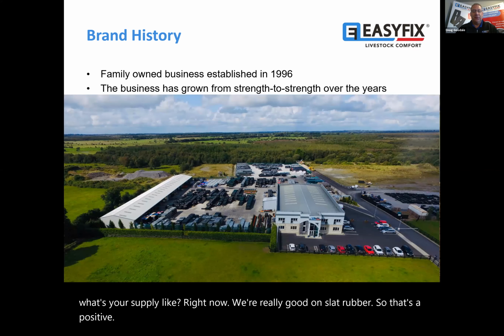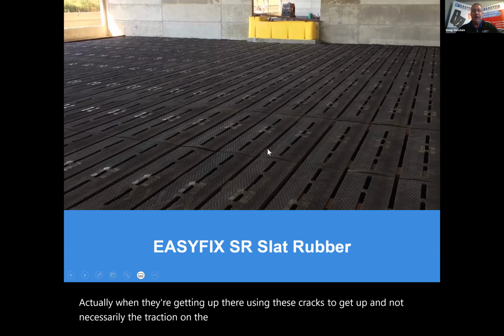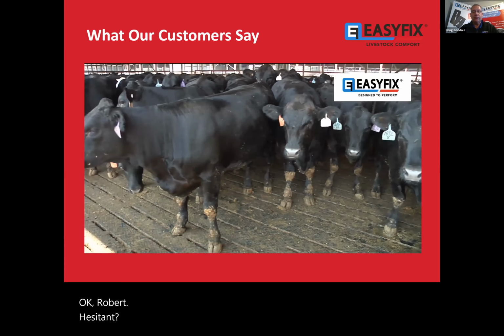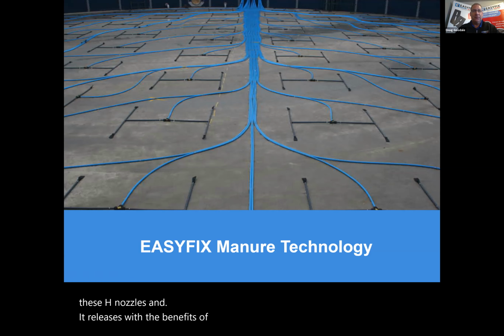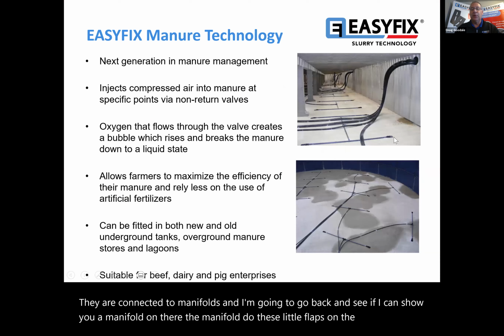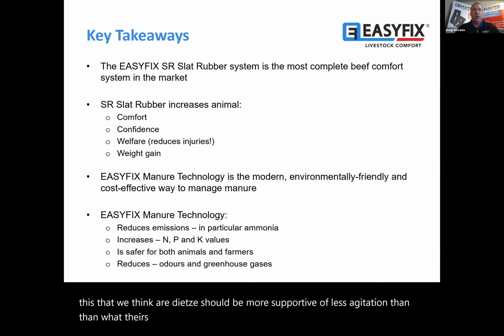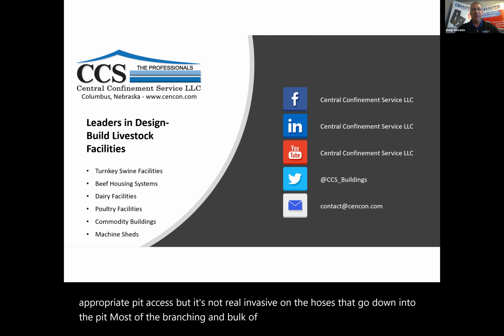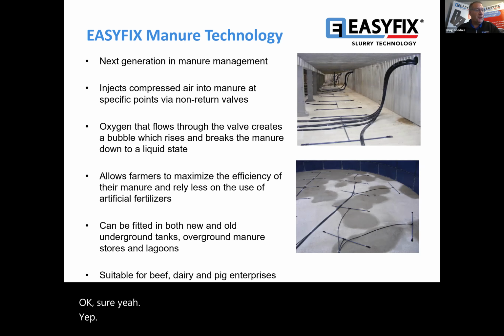CCS Easyfix Webinar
Doug Goodal, VP of EASYFIX Business Development, explains EASYFIX's slat mats and pit aeration technology and the benefits that his products have for cattle comfort and efficiency.

Would you like more information? Call Doug, EASYFIX VP of Business Development, today!